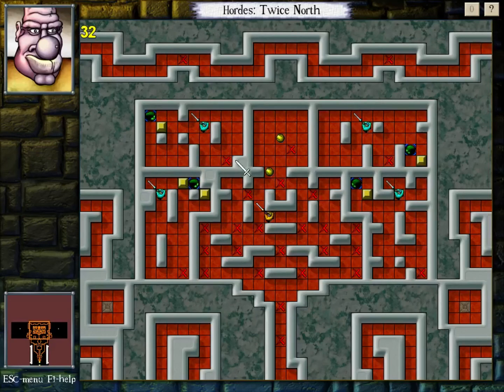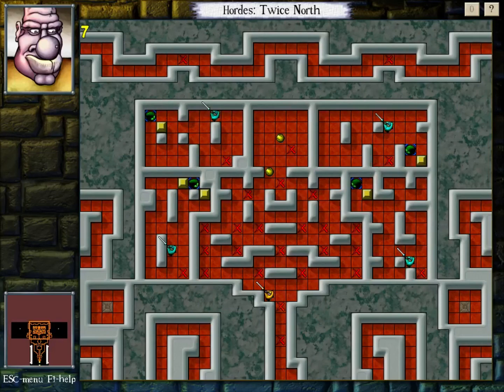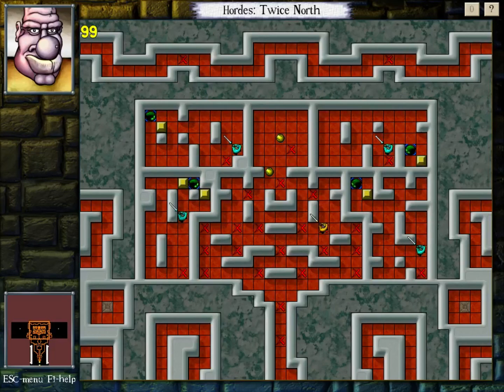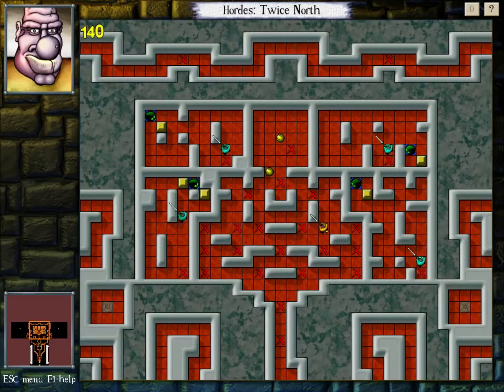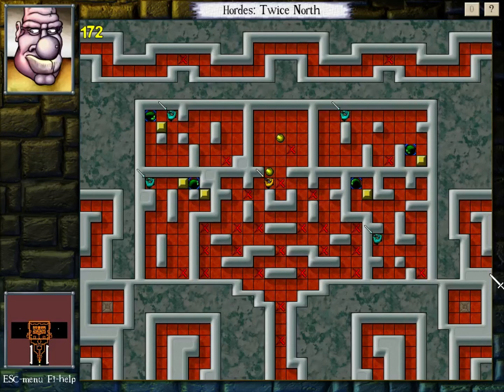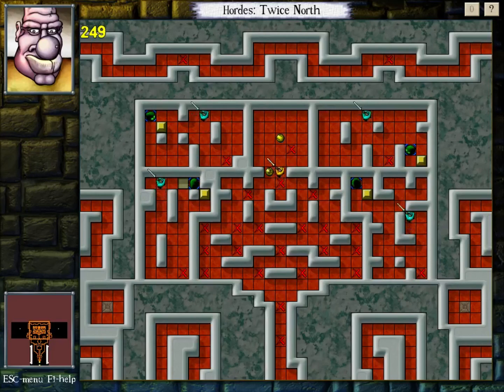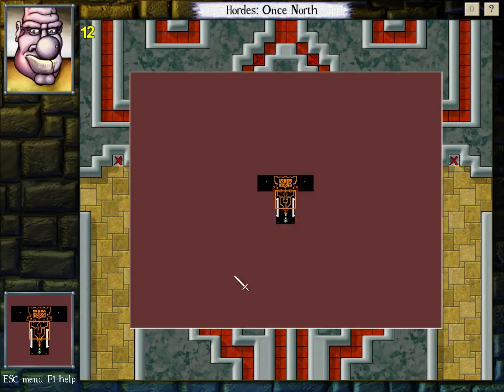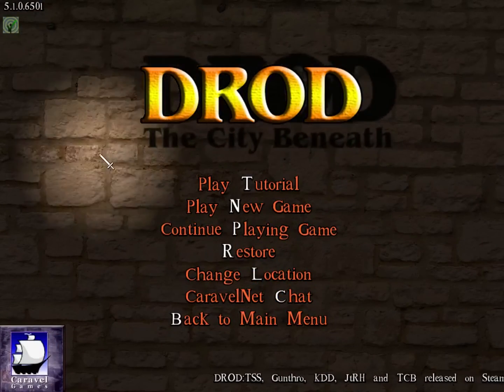DROD: Complex Complex - episode 40: Vertigo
I don't think I've ever been quite this flummoxed before during an LP.